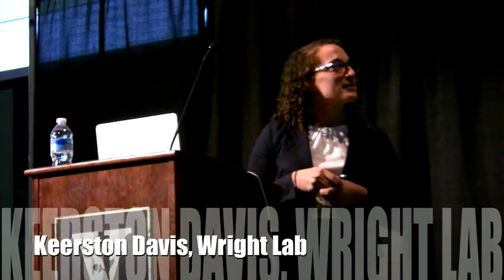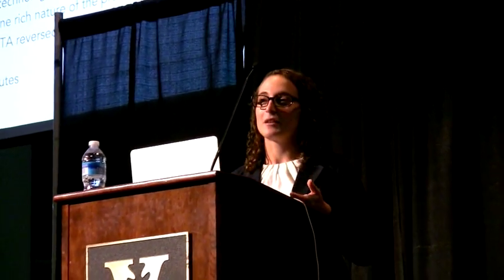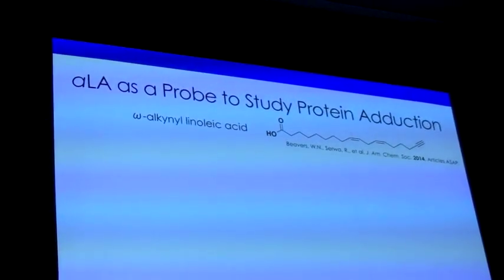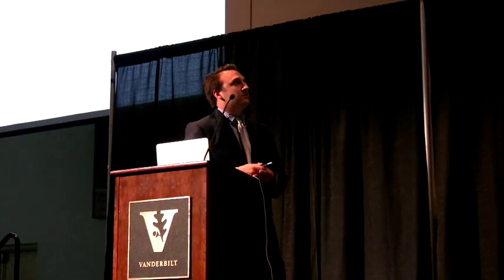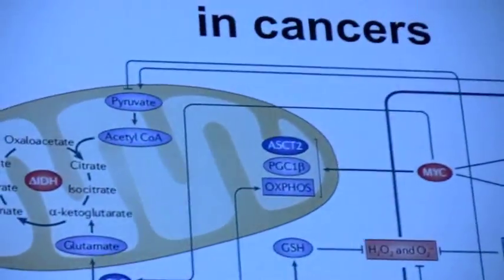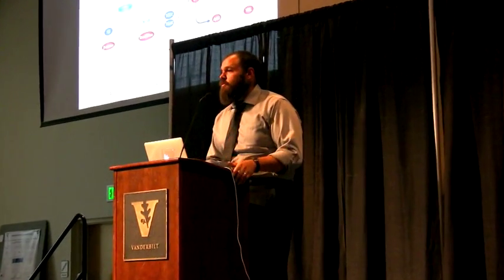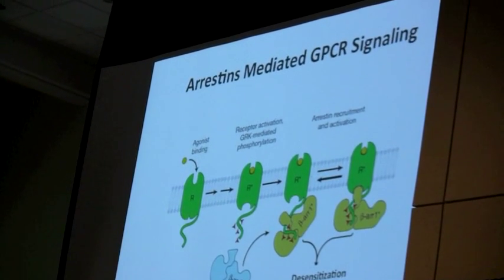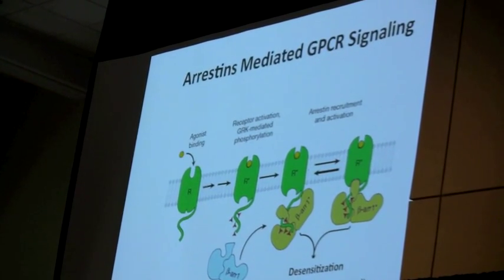2014 VICB Student Research Symposium Oral Presentations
2014 Vanderbilt Institute of Chemical Biology (VICB) Student Research Symposium Oral Presentations